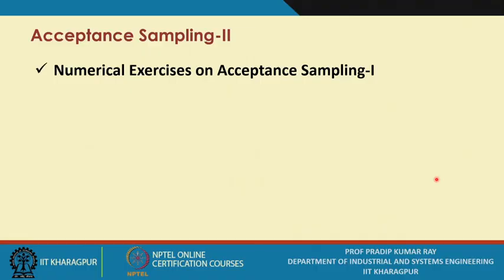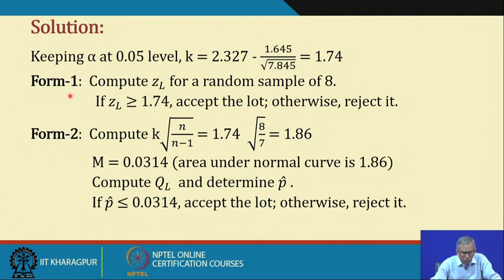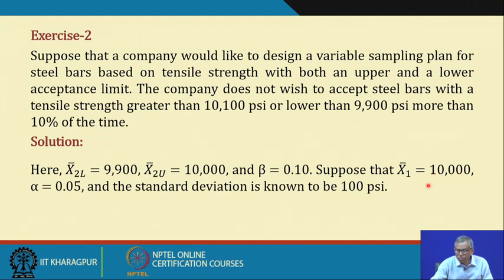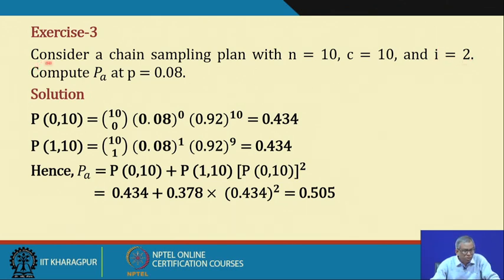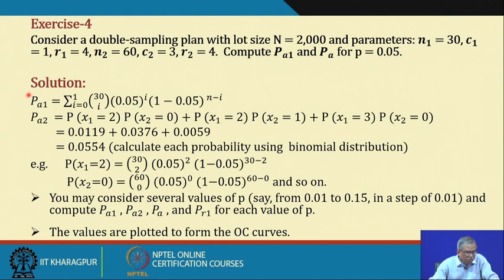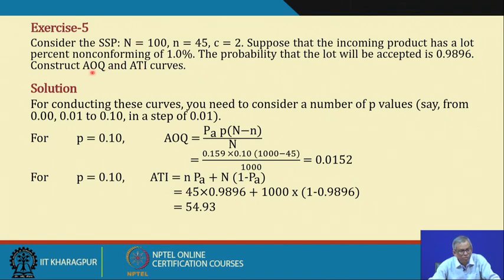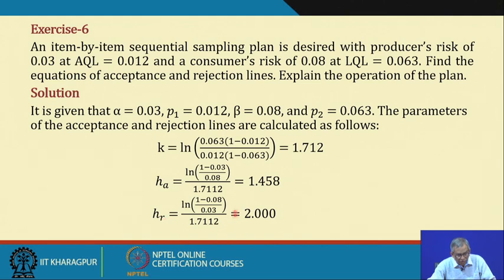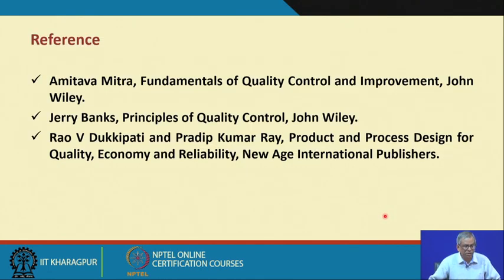Lecture 39 : Acceptance Sampling-II (Contd.)